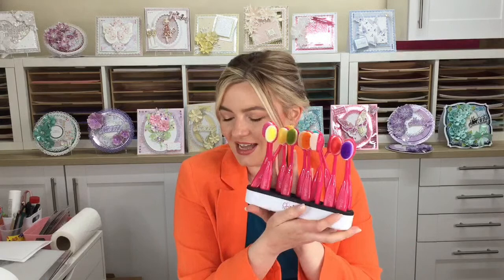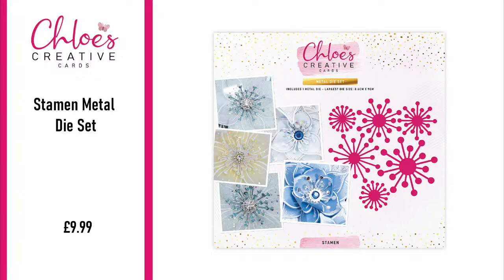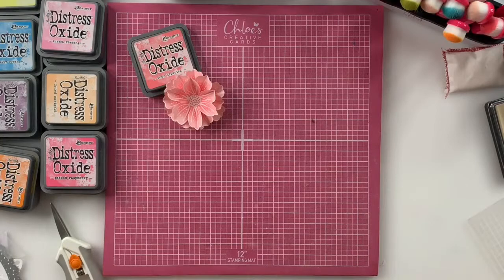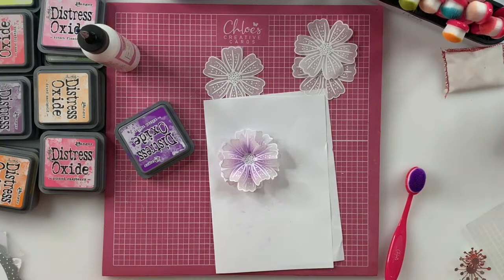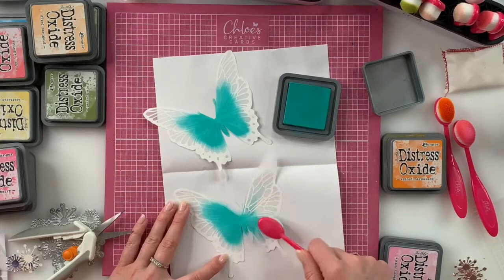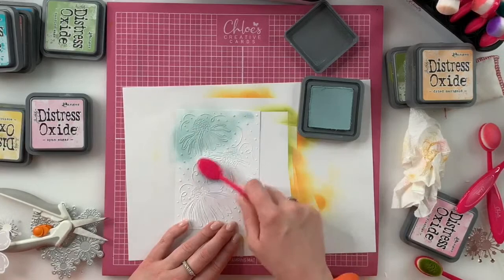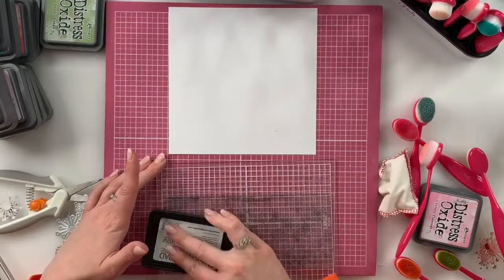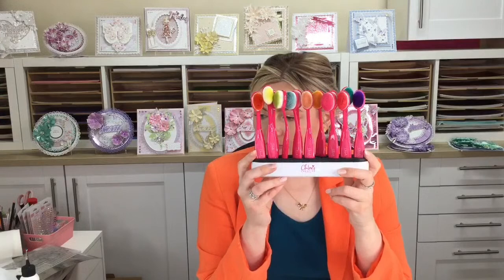Chloes Creative Cards Ink Blending Brushes, Storage and Stamen Die Set